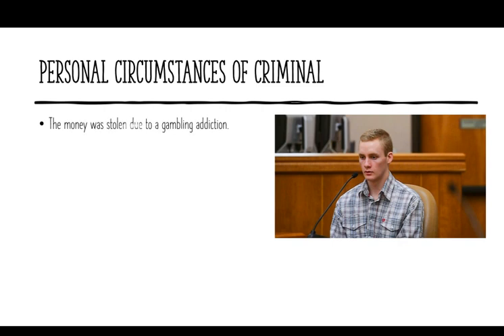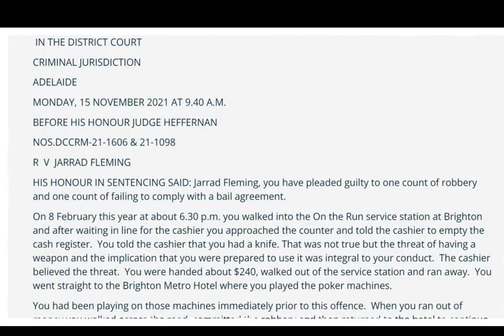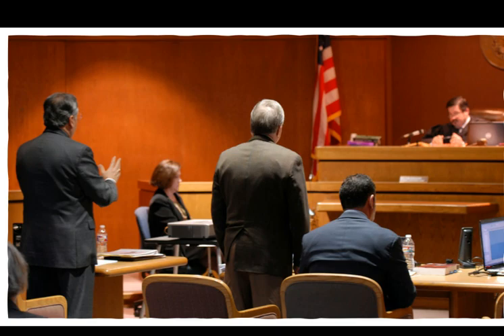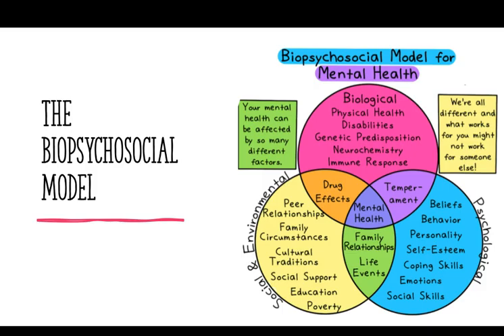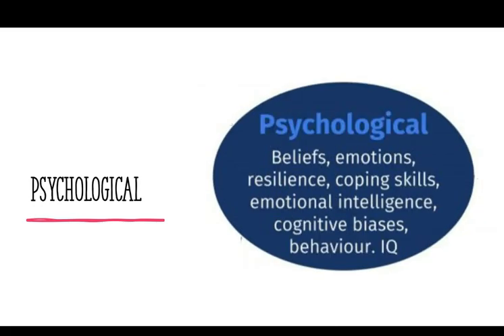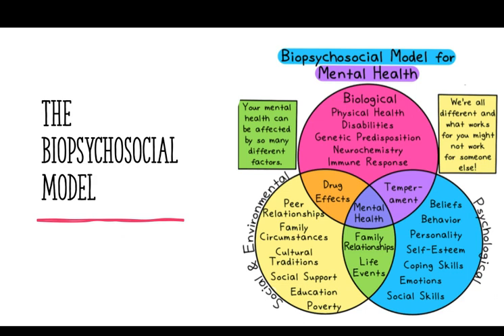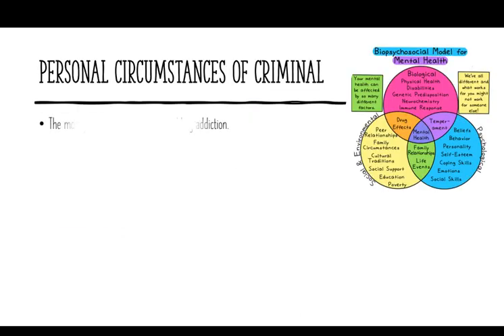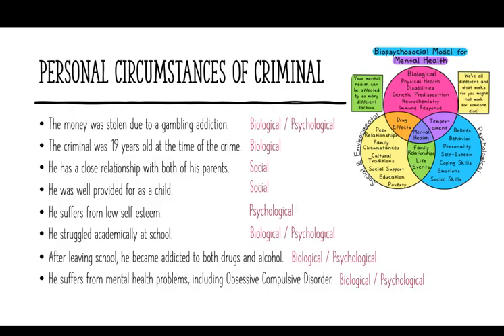The Biopsychosocial Model - SACE Psychology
This video explains the Biopsychosocial Model of Health, relating the concepts to the consideration of the personal circumstances of a criminal in a real-life court case.